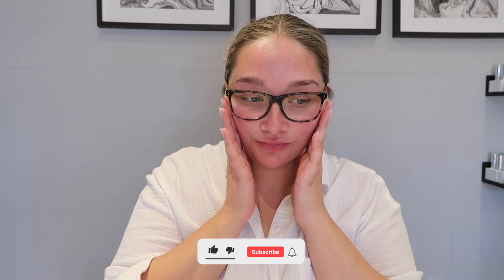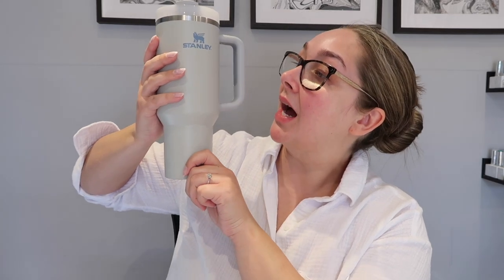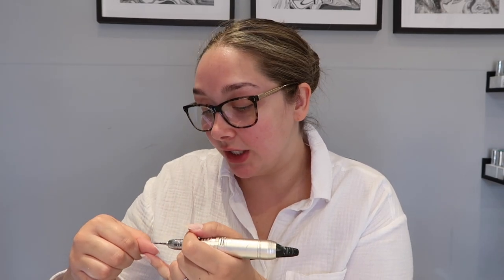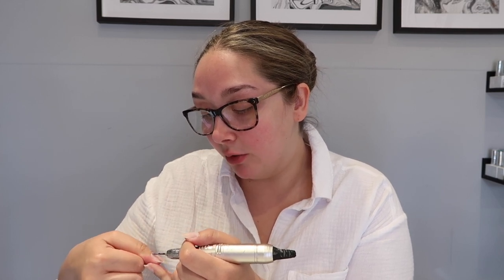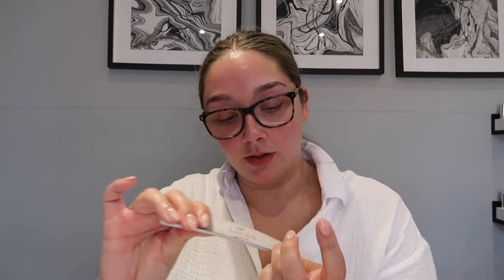ANSWERING YOUR QUESTIONS WHILST DOING MY NAILS!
Today I am going to be doing a nail tech Q&A whilst doing a full set of Hema Free brush on builder with a French design!